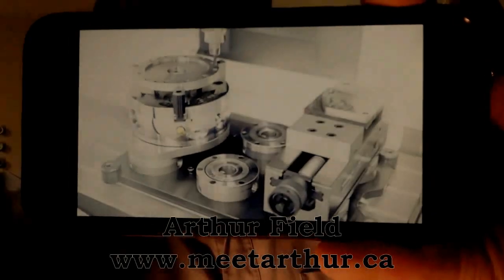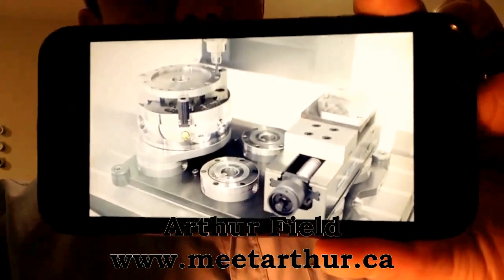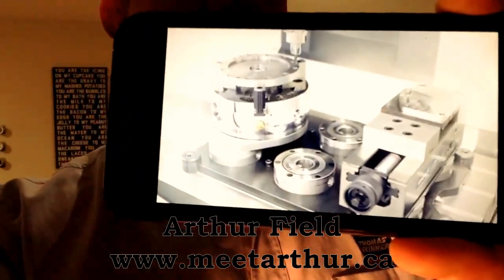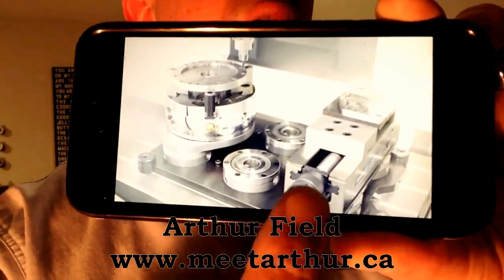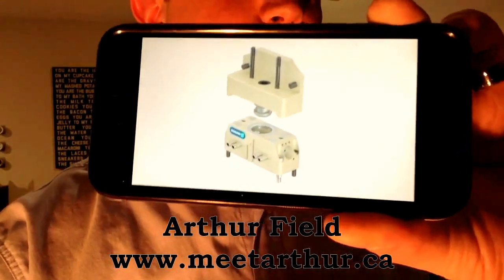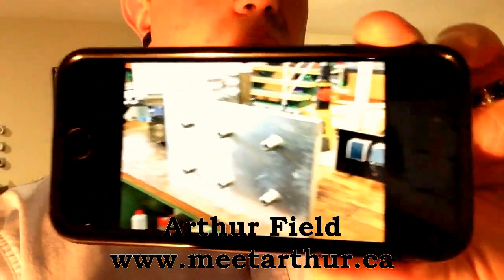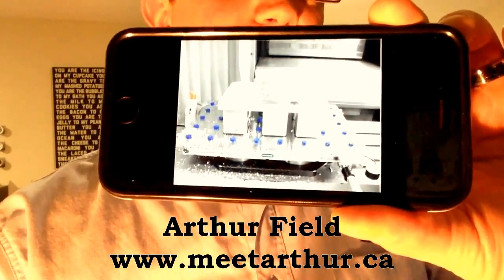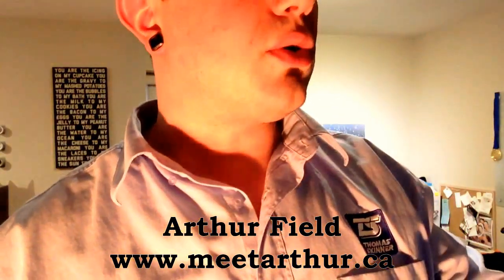Setup Reduction, how to save hundreds of dollars a week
This week I'm talking about how you can get your setup times under 5 minutes, keeping your spindles running longer, earning you more money.

This can be done by investing in the right tools to get your changeover time down to under 5 minutes.

I'll also talk about how you can make your CNC setups easier for anyone in the shop to complete so you can free up your highly skilled workers to do use their skills in other ways.

Videos referenced during this weeks episode

Video Of Vero S Demonstration by Jason Krislock. Going over operation in person. He goes over each step as he proceeds through this video.

Vero-S Quick Change Fixturing on Okuma. A video by Okuma America demonstrating how quickly they can swap out parts and fixturing when a hot rush hits the shop floor and they need to shoehorn in an order for a customer. (At 1:40 he demonstrates the fixture change over from a vice to a solid piece of stock directly mounted)

Mill/drill demo Vero pull down power . This is a video demonstrating the power of the vero S system the first minute goes over the internal mechanics, at 1:05 seconds it starts onto heavy steel material removal, at 2:12 it shows a large diameter drill going into the part, at 3:00 it shows some engraving

Schunk SPM 138 Pneumatic Clamp Machinable Fixture for odd shaped with Vero connection.  This goes over a unique solution for holding onto odd geometries. The demo video has a round stock but it goes into some heavy cutting to demonstrate retention force. I know when we talked about this Bryan mentioned he’s looking at an upcoming job that would benefit with this type of fixturing and help him reduce his setups and the costs for the job.

Robot loading with Vero NSR . This Video outlines integration of robotics with the clamping and unclamping of fixtures. With this setup you could be loading and unloading two identical fixtures with a robot and having an operator tend to the loading and unloading of the pallets while the spindle is running, making CMP more money and reducing your operating costs. Imagine the shelving the robot is grabbing and placing the pallets from is a location for it to place completed pallets on one level, then grab a pallet with raw parts loaded on the pallet a shelf above.

Endless Workholding ideas. This Video is one to watch while thinking of the future of CMP. They go through many different machine types, as well as some of the schunk systems that are available. One thing you will notice with Schunk is that the possibilities are truly endless. They have engineering teams around the globe the focus on product development, line expansion, and working with customers to engineer solutions to all their work holding needs.